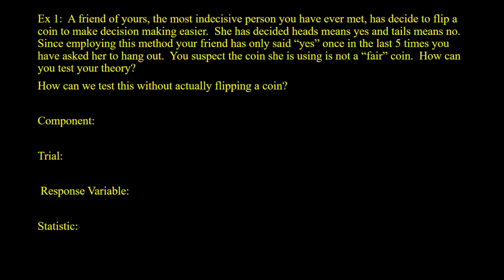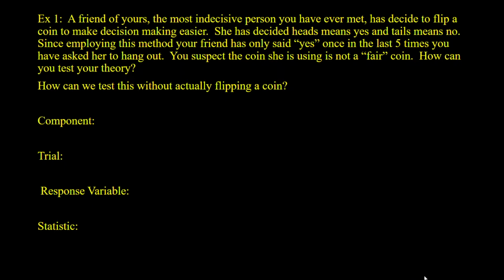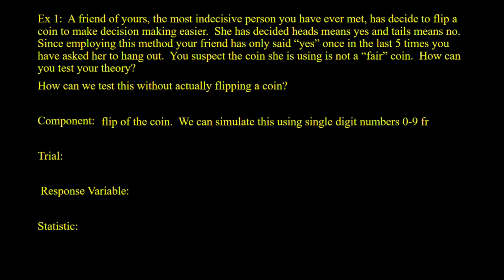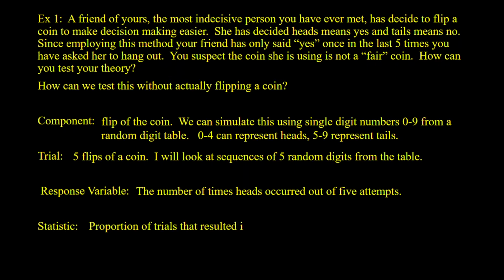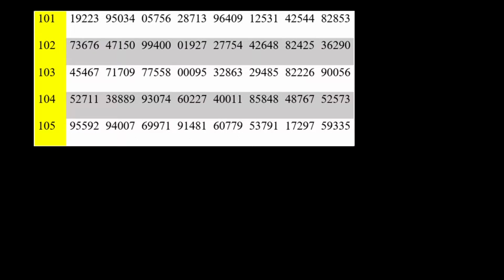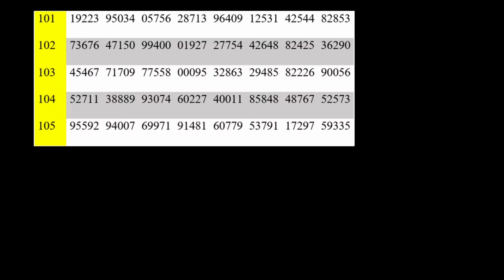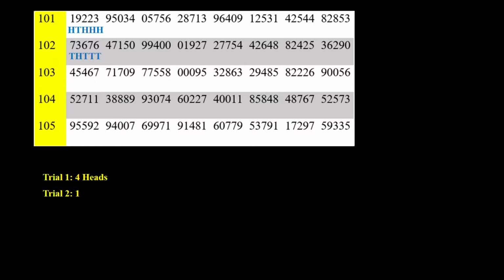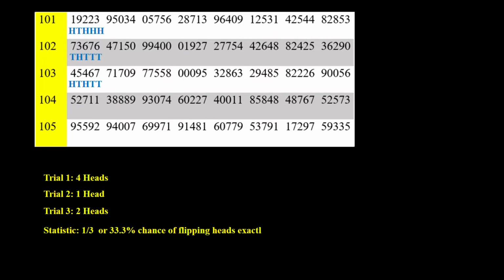Chapter 10 Ex 1 Simulation Intro